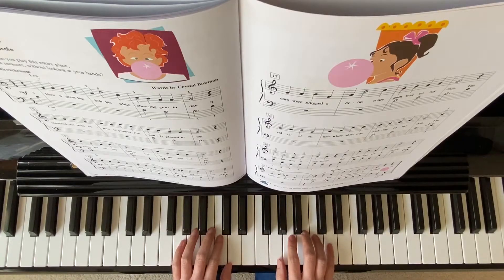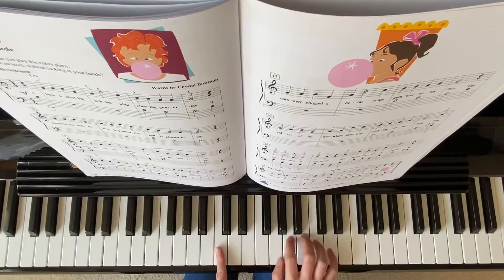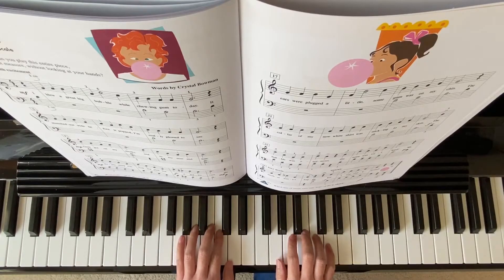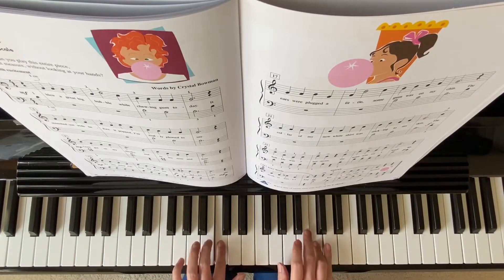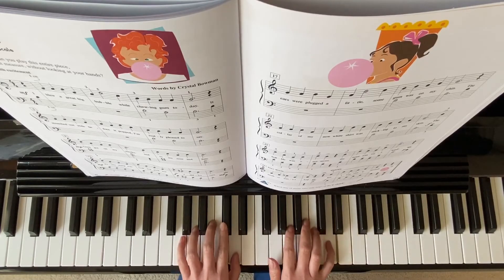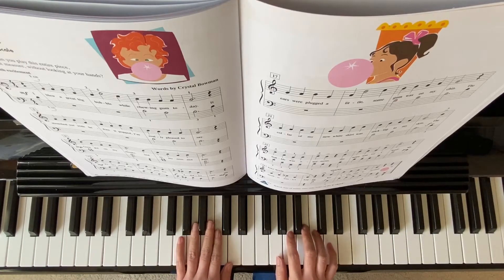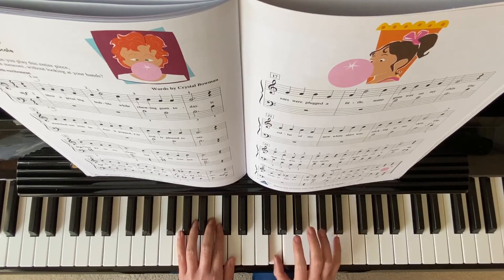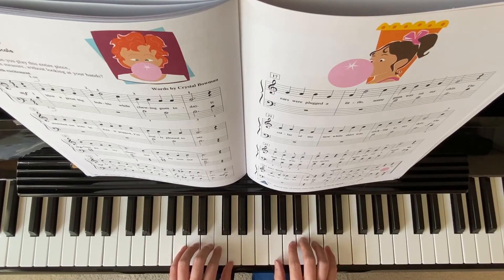“ The Bubble” Piano Adventure Lesson Book Level 1